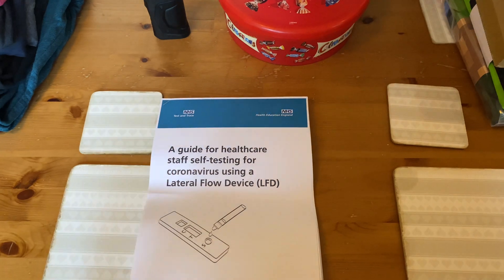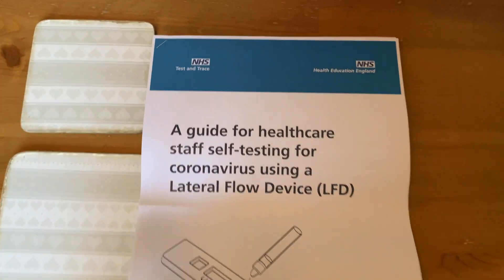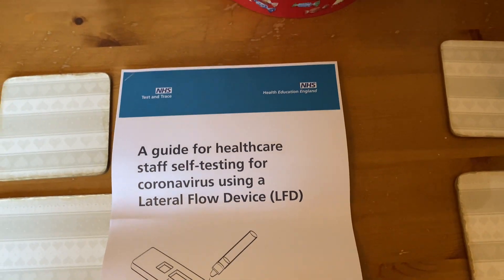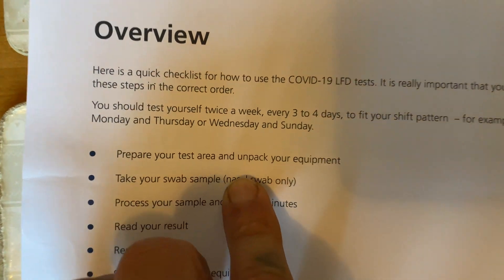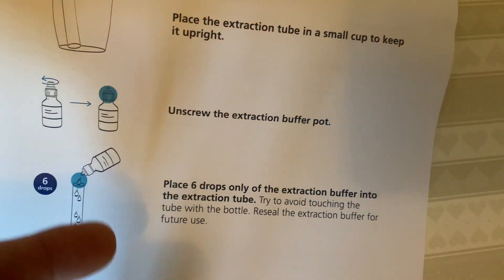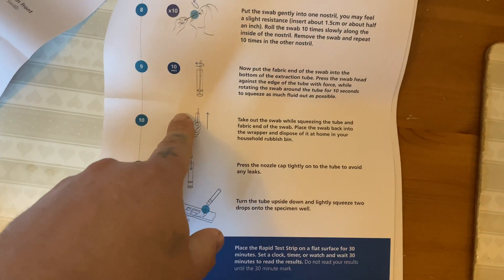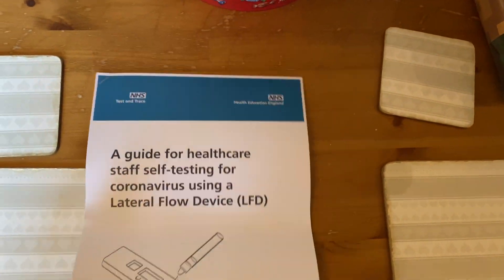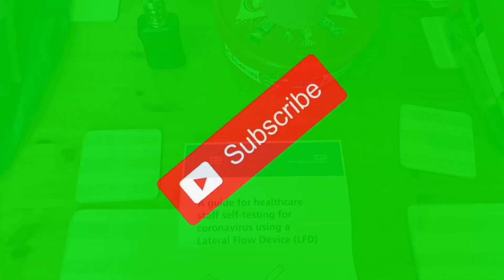⚠️ WARNING DO NOT SWAB YOUR THROAT ⚠️ Innova SARS Covid 19 Antigen Rapid Lateral Flow Test.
Please read this link

Please don’t take advice from others saying to do the nose and throat. DONT DO YOUR THROAT!!

Below information quoted from the official NHS website.

How do I perform the LFD test?

You need to swab the inside of both nostrils, but not the throat.

Please ensure that you roll the swab ten times along the inside of each nostril, to ensure a good quality sample as described in the Lateral flow device guide[pdf] 541KB.

Official NHS Information

Official NHS Video